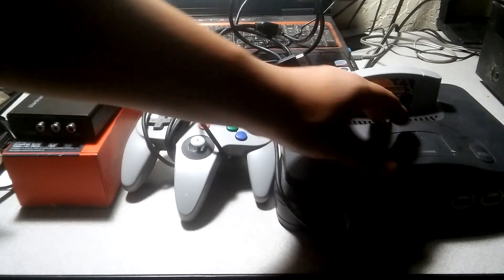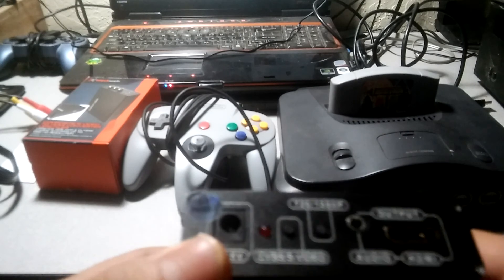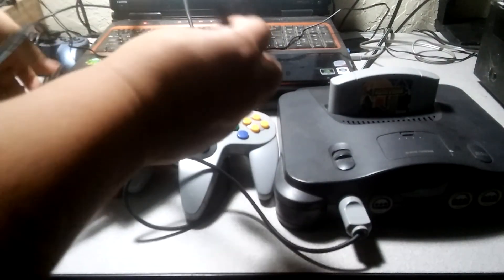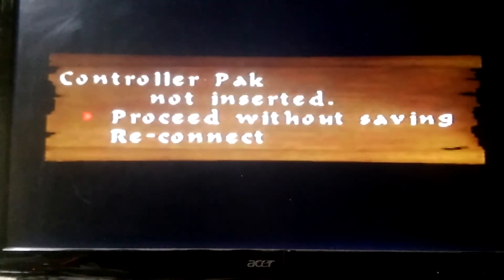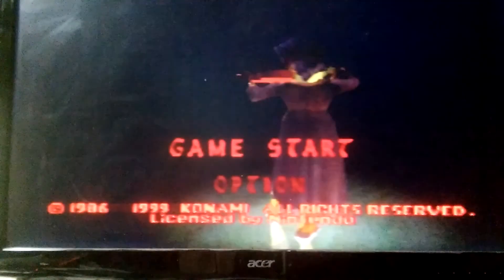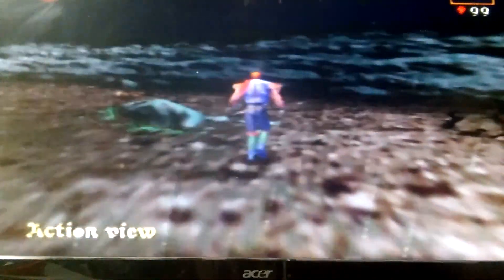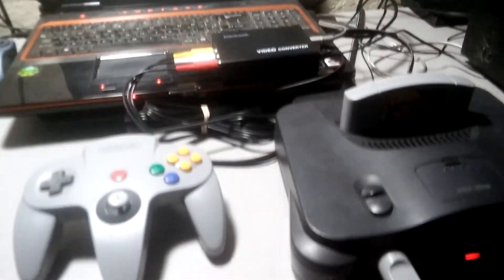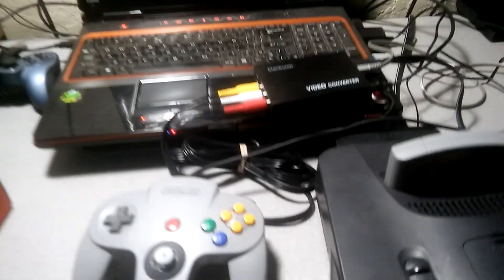N64 to hdmi easy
Converter for retro gaming